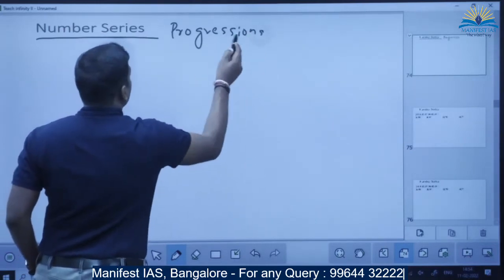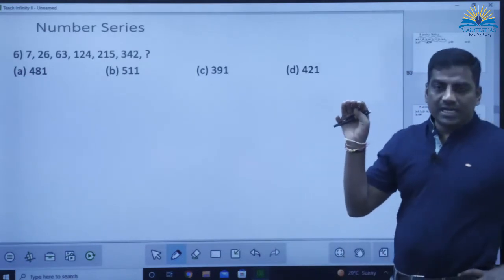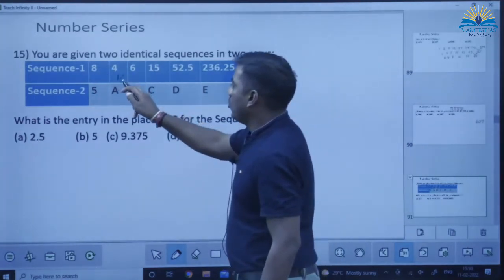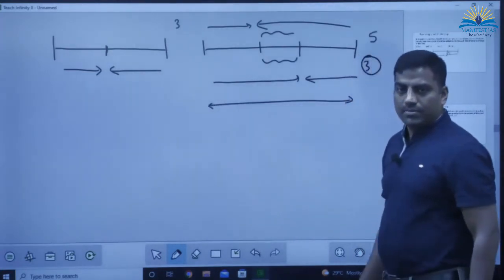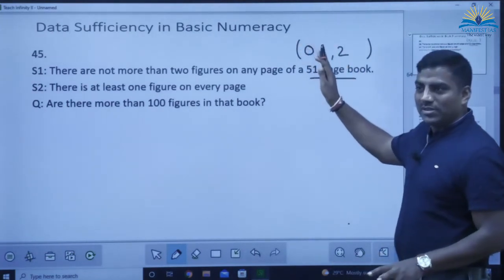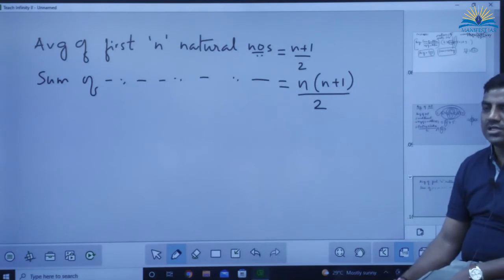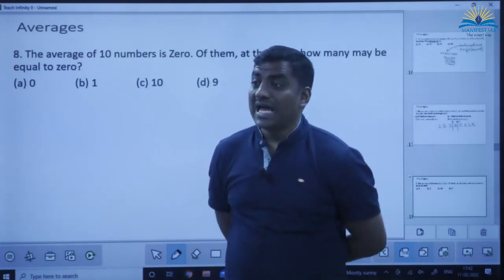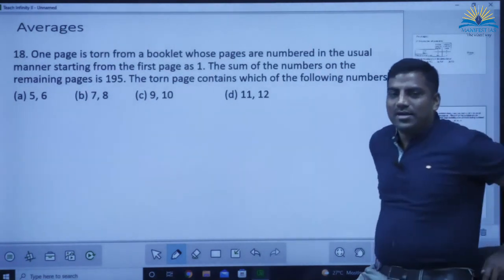CSAT Series Part-05: Number Series - Manifest IAS, Bangalore